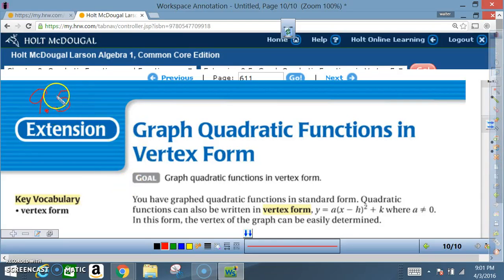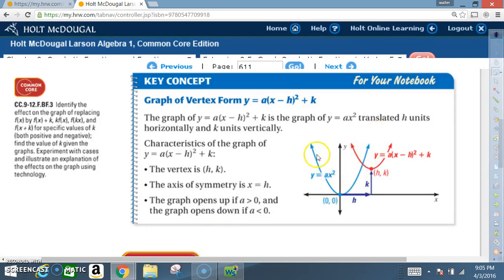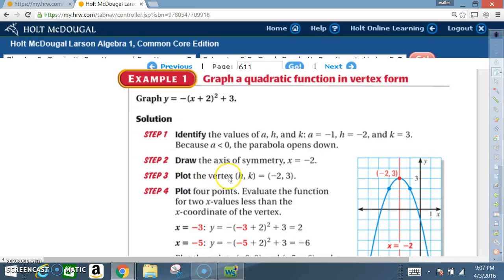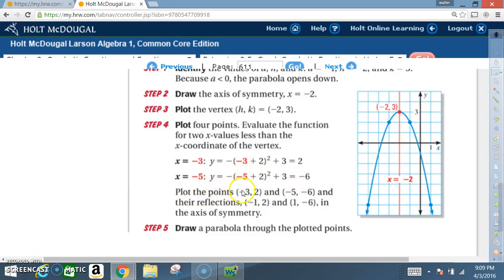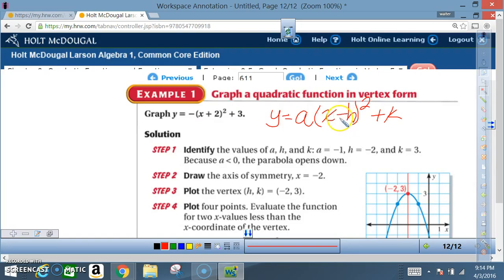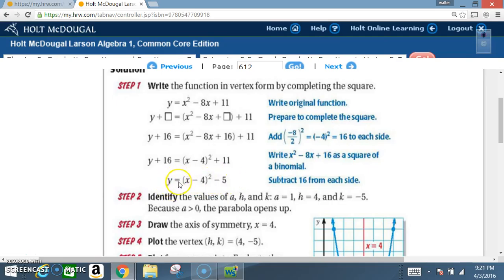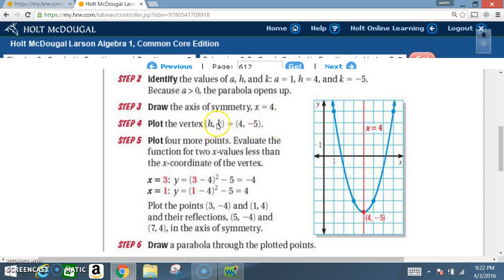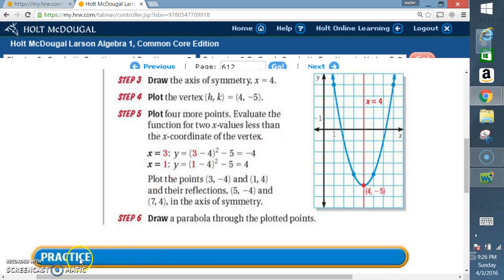9 5 EXTENSION GRAPH QUADRATIC FUNCTIONS IN VERTEX FORM